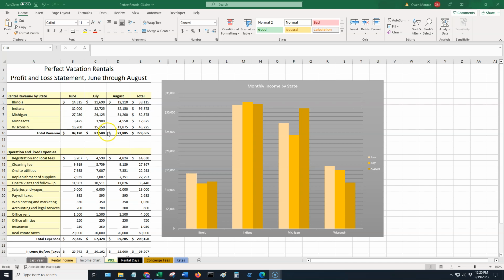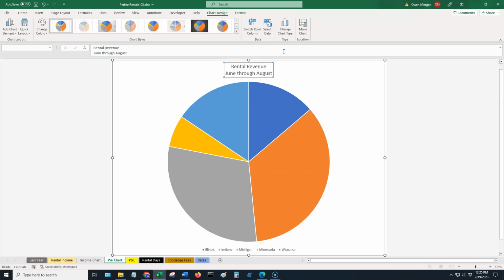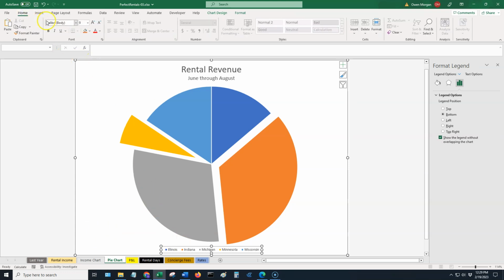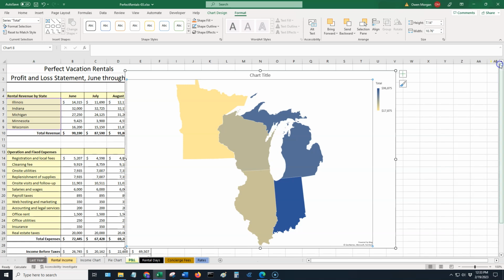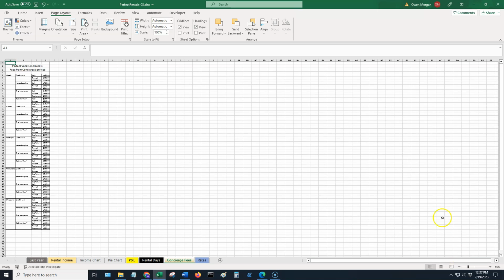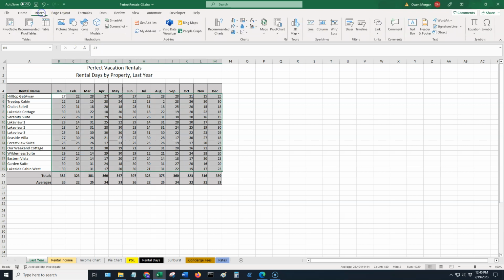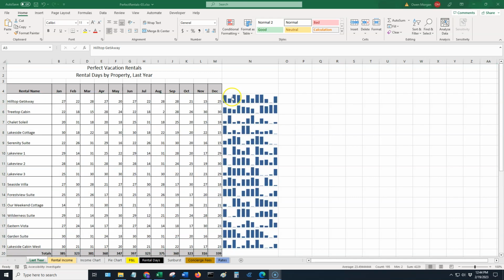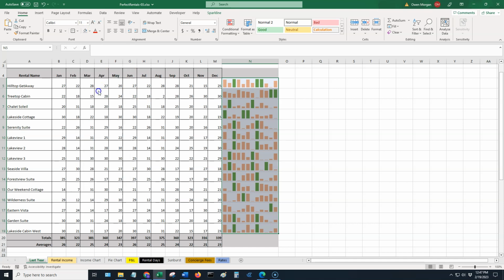PP Excel 3-3